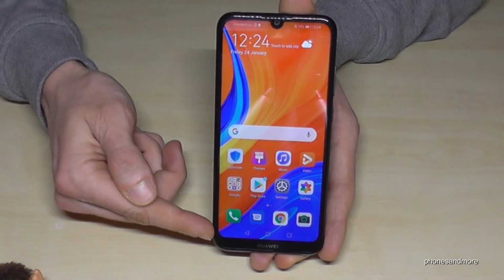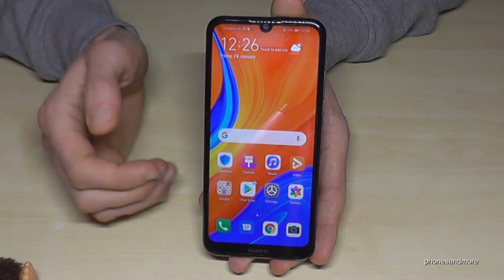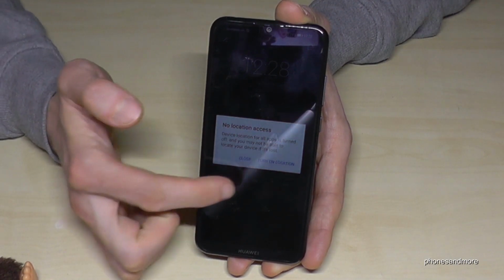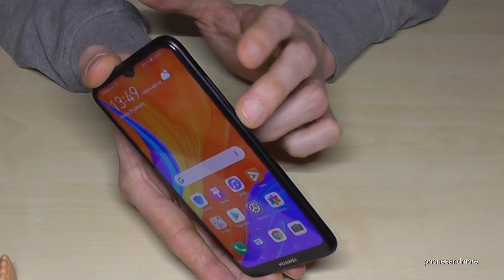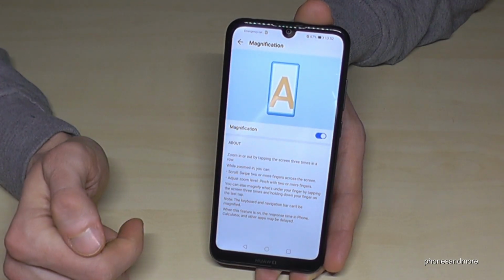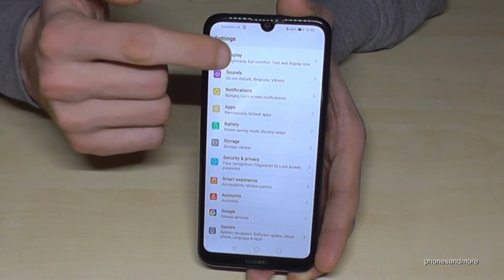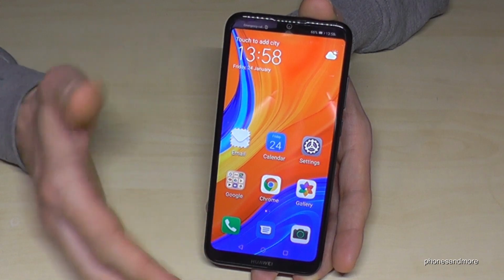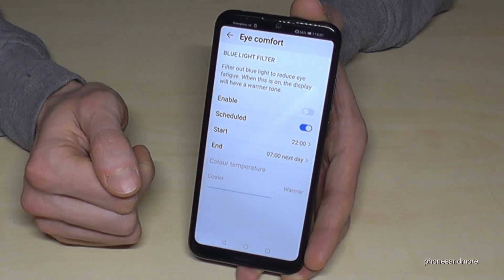Huawei Y6s: 10 cool things for your phone! (tips and tricks)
With this video, I want to show you 10 tips and tricks for the Huawei Y6s. May there is something new for you.